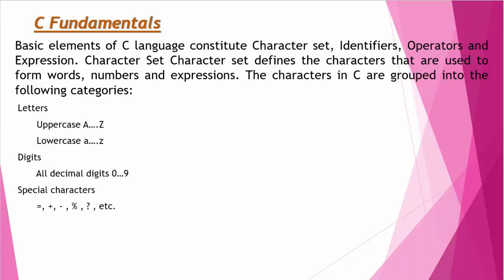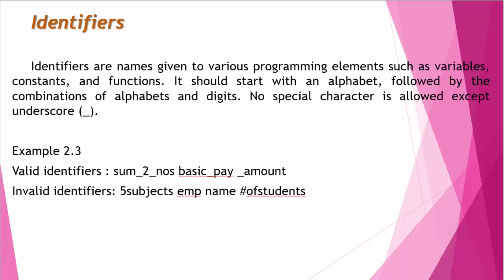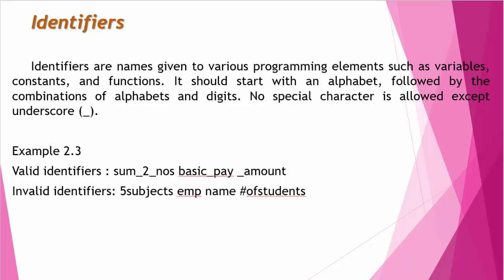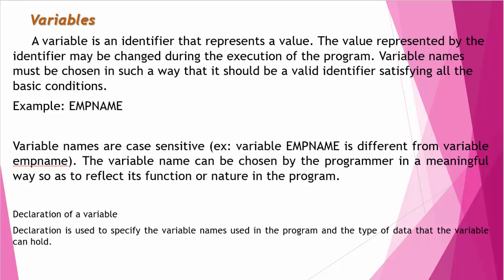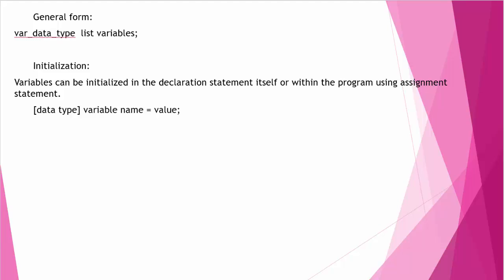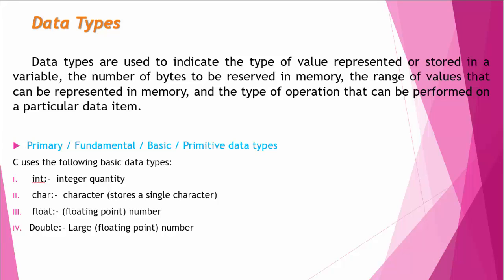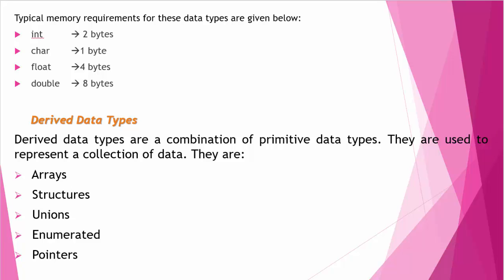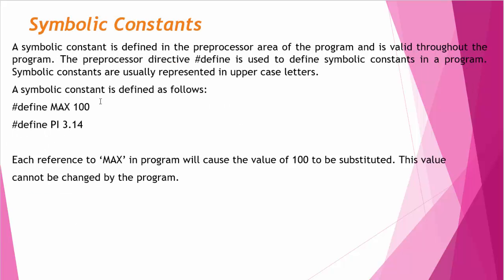3 C Programming Fundamentals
Variables, constants, Etc